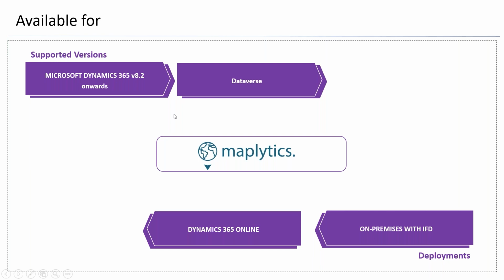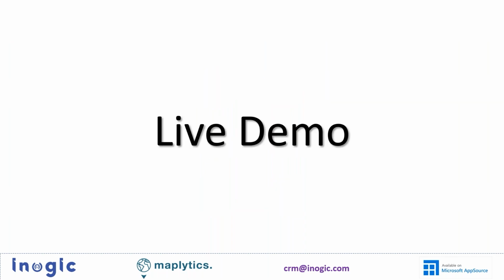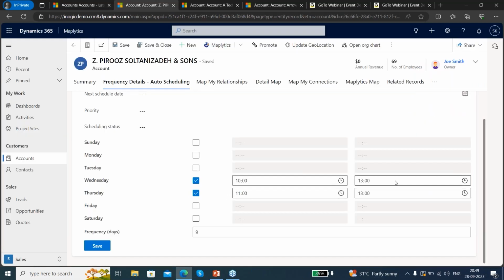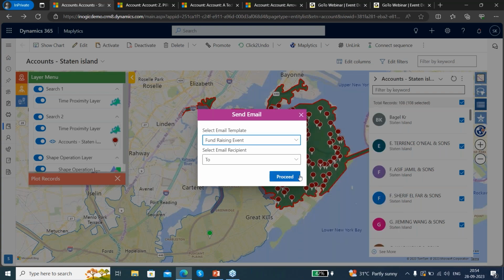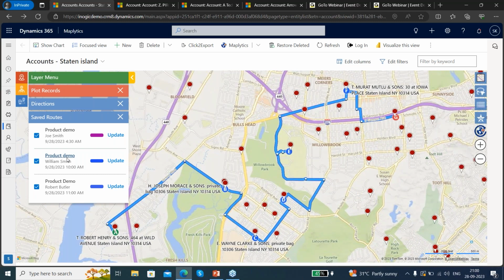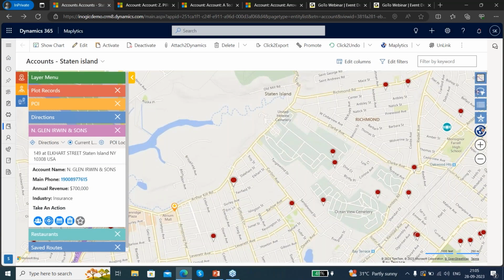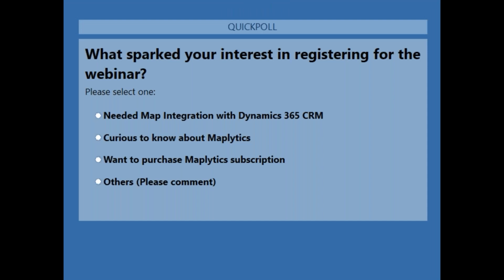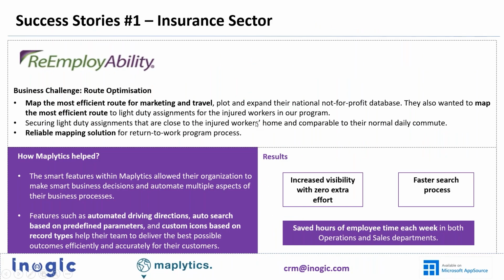Ease Field Operations with Advanced Auto Scheduling, PCF Detail Map Control, and more with Maplytics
The latest Maplytics release of Fall 2023 is out and has eye-catching additions and upgrades.
The Webinar is all about discussing what is new and exciting with the Fall 2023 Release. Let’s have a look.

In this Webinar, the following points shall be discussed -
• Frequency Detail-based Auto Scheduling- include client availability and plan meetings accordingly
• Multiple Routing- visualize multiple routes together on a map
• Smart Route- add/remove waypoints from saved routes & optimize them
• Map My Current Location- map the GPS location of the User as current location
• Favourites- add frequently used locations to favorites for quick plotting
• Advanced Shape File Operations- plot required data within overlapping regions of multiple searches
• Search by Template- search records based on saved templates
& a lot more

Hope you enjoy the session and leave your valuable feedback in the comments below.